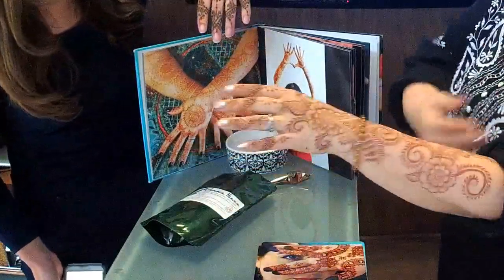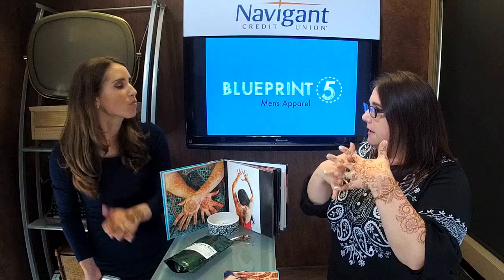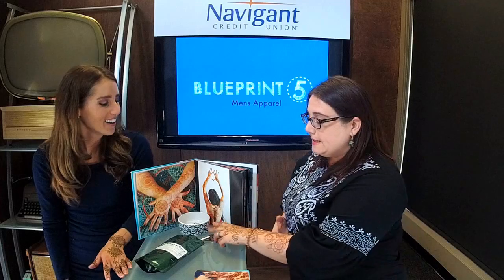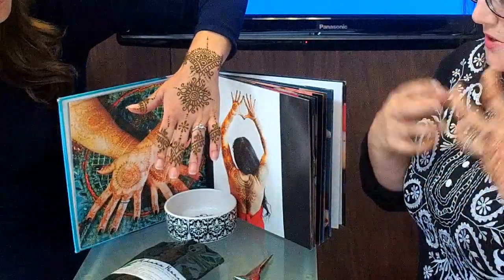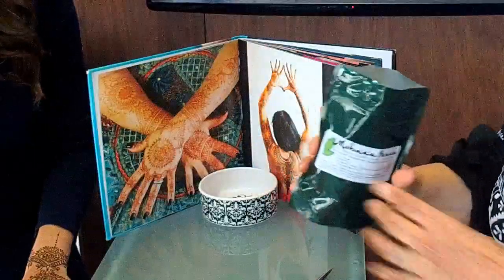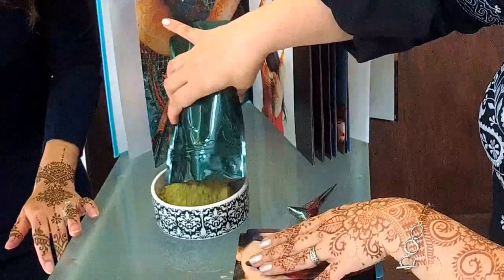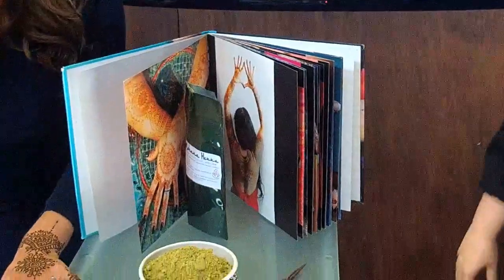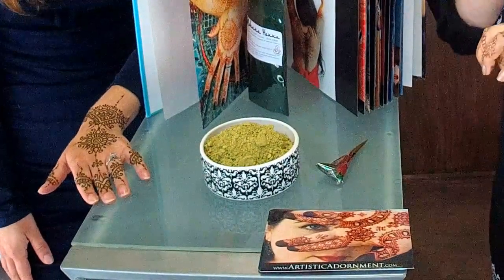Heather Caunt-Nulton, Henna Artist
Heather Caunt-Nulton,
Henna Artist